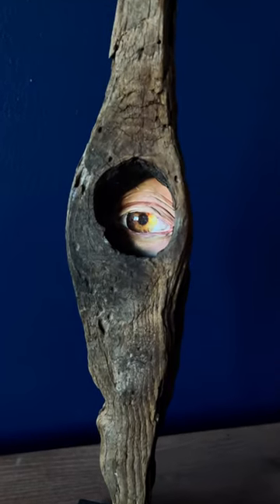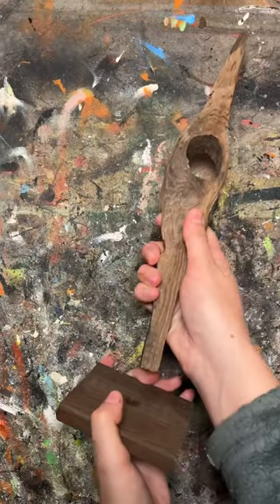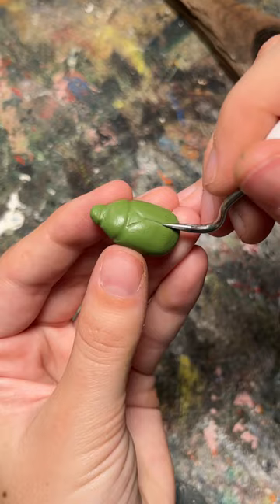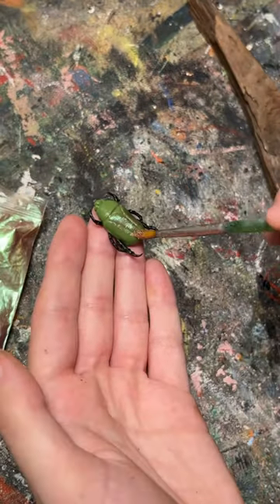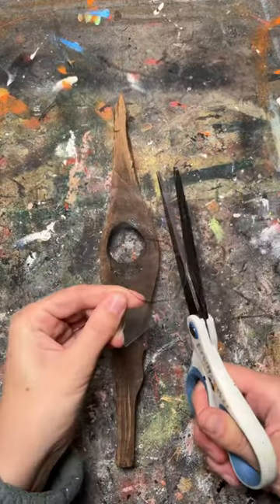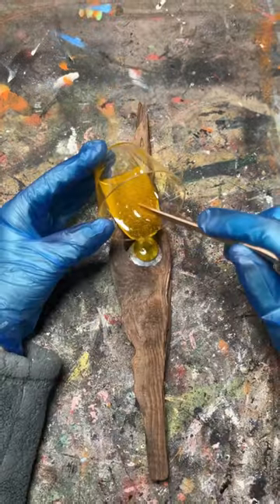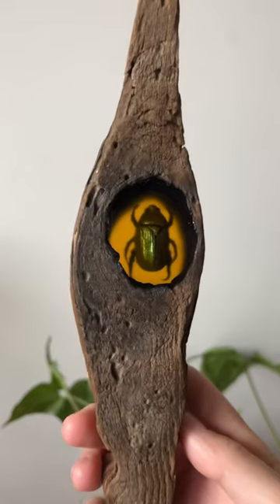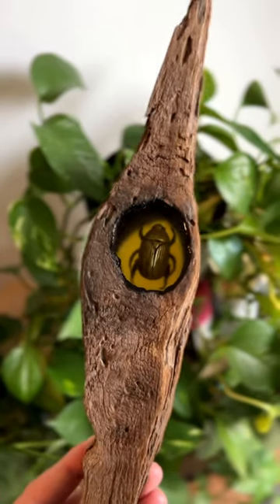It’s the circle of life